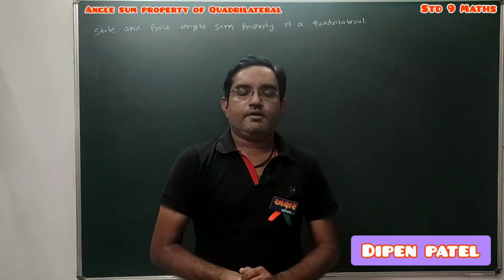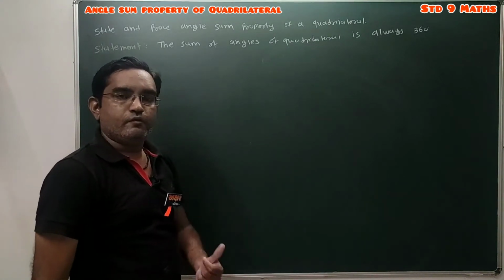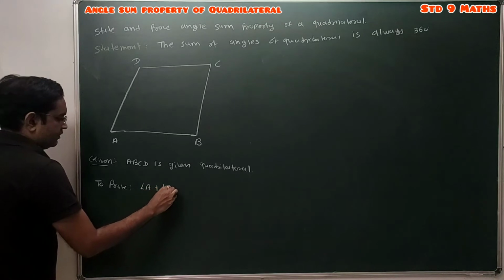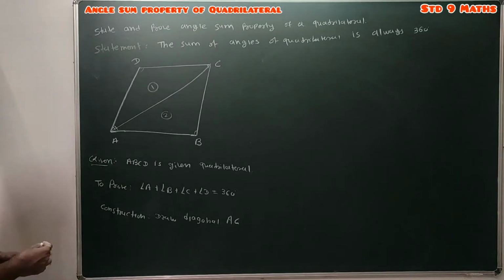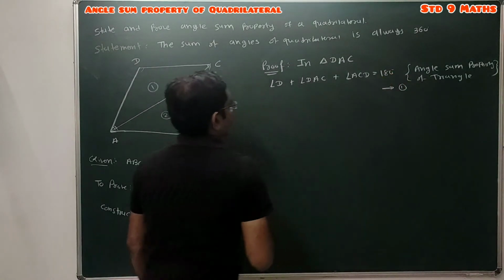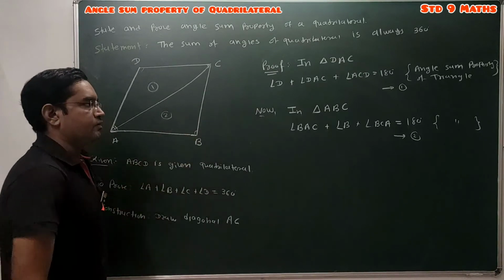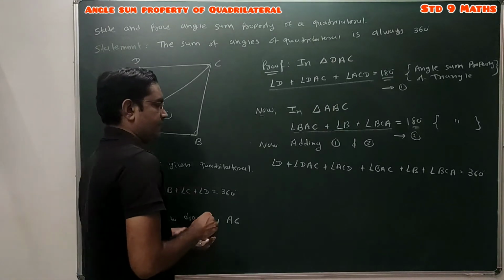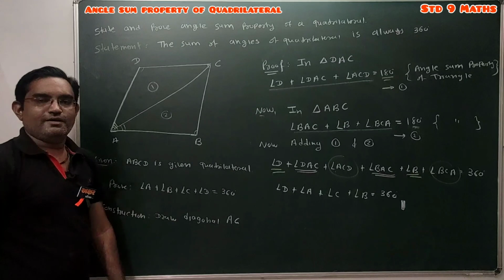STD 9 // Maths // Ch 8 Quadrilaterals // Angle Sum Property of Quadrilateral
State and Prove Angle Sum Property of a Quadrilateral